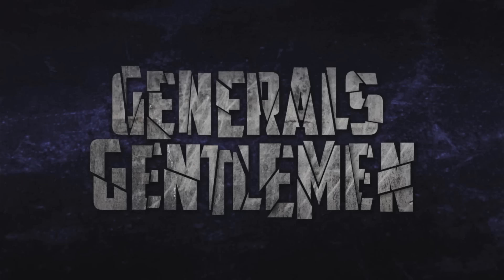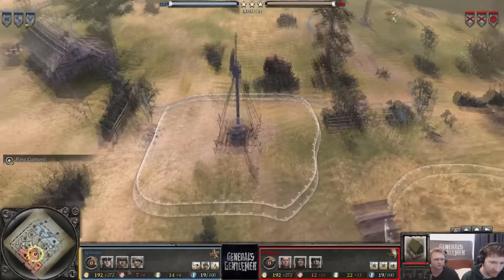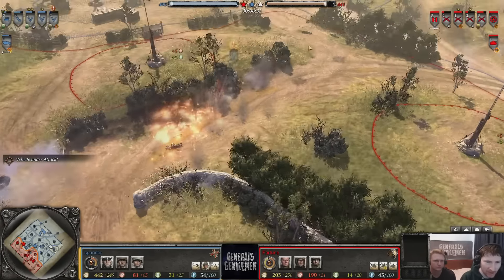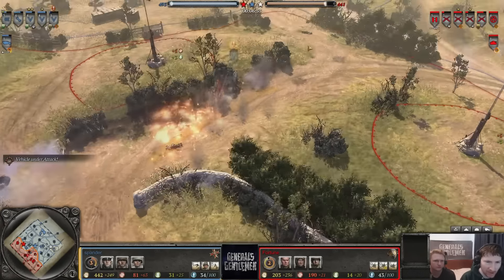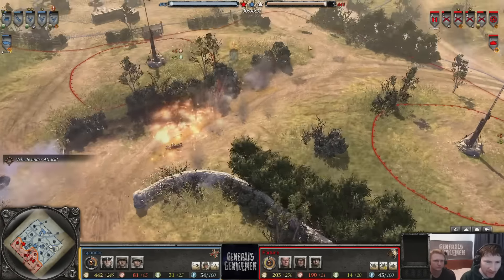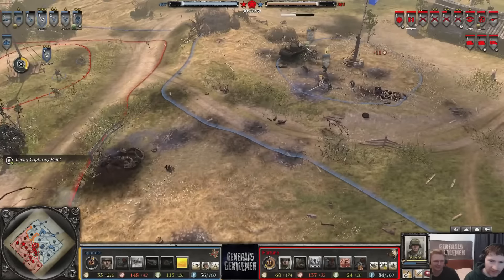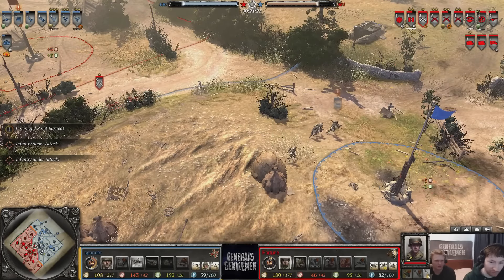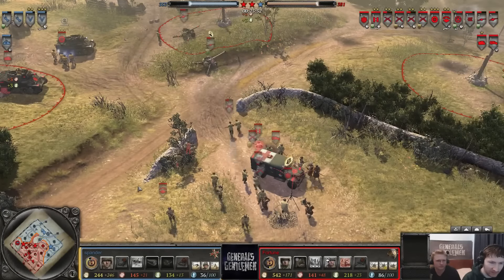[Coh2] Fortune(USF) vs Spander(Wehr)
This video doesn't have the Anti-Spoiler screen because of some technical issues I was having at the time.